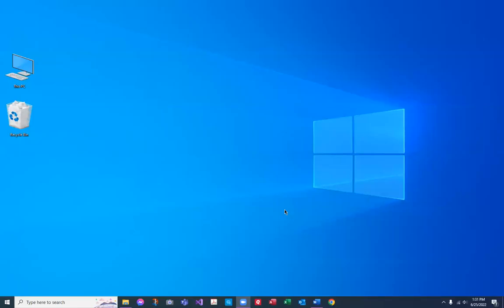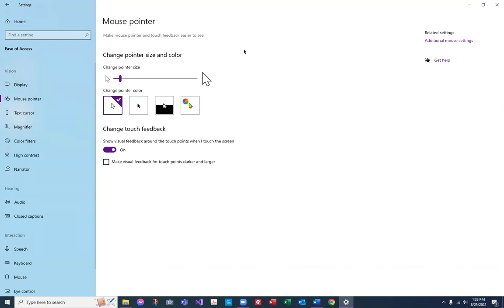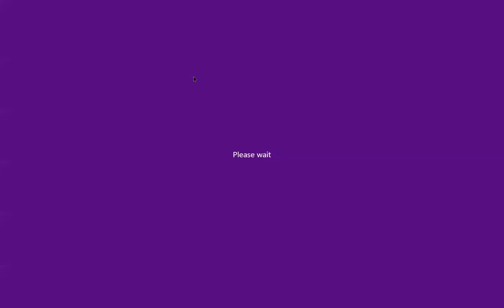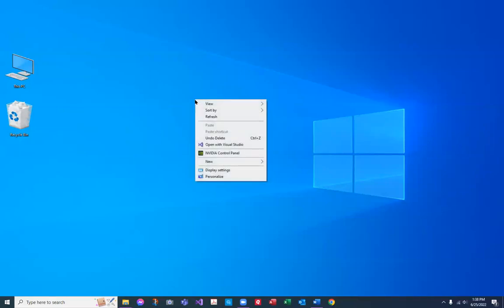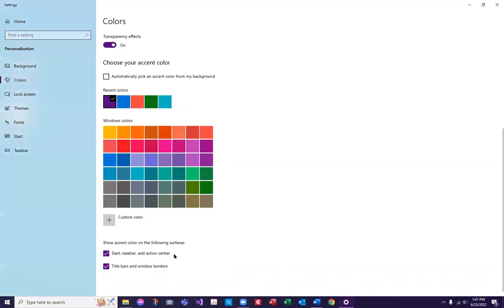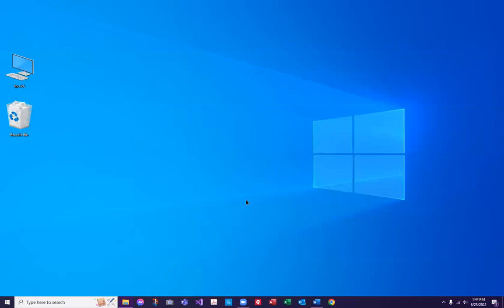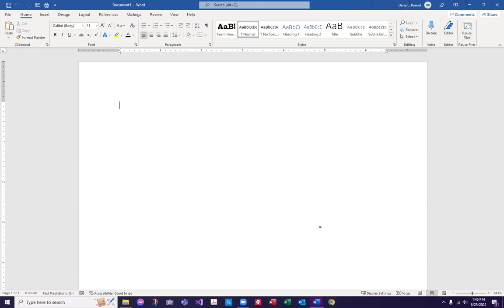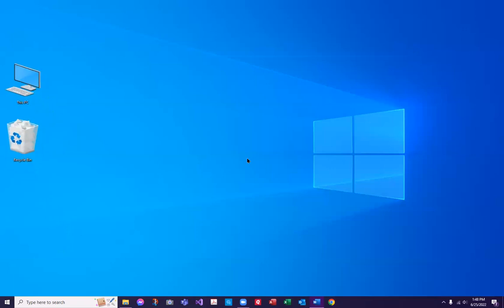Computer Settings to Prevent Eye Strain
In this video, I demonstrate how to change various Windows and Microsoft Word settings that can help lessen eye strain due to technology usage.